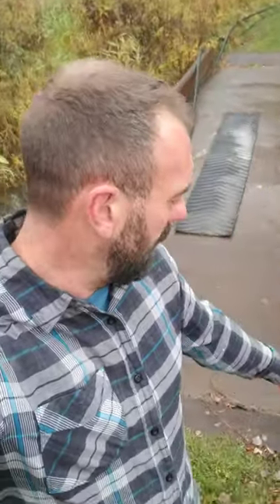Beavers Wrecked Our Bridge!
The new beavers have raised the level of the creek substantially. As a result we are going to have to raise the bridge multiple feet so that it does not wash away in the spring. While this is going to cost some money to fix the amount of water they are storing would have cost me thousands of dollars to do it with earth moving equipment.